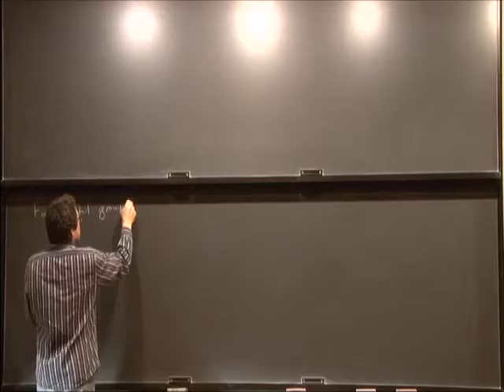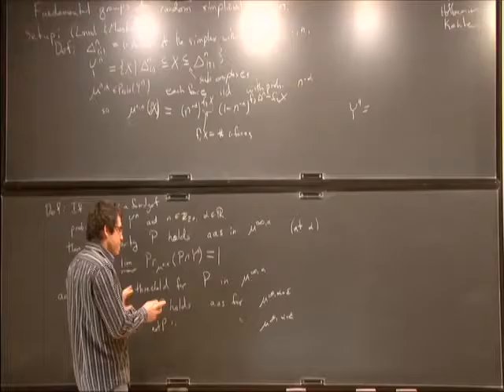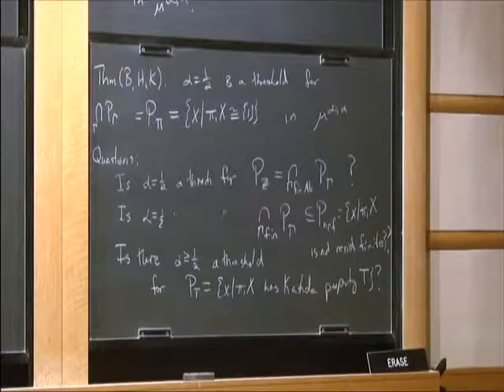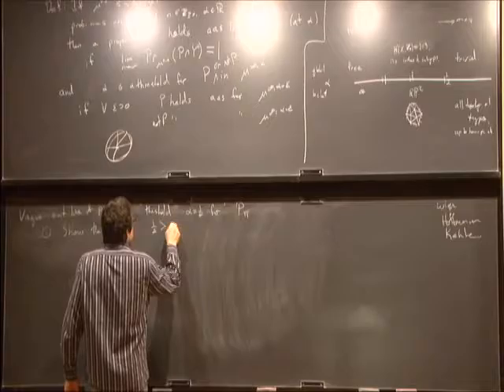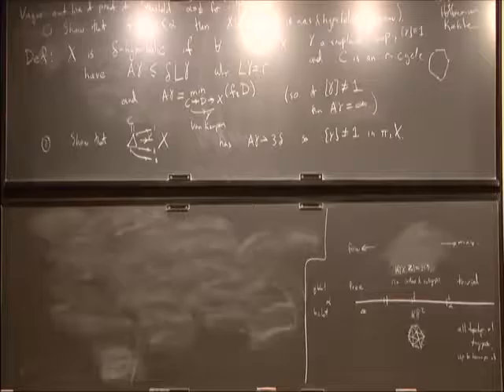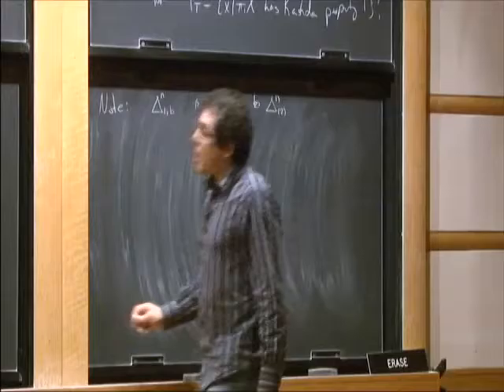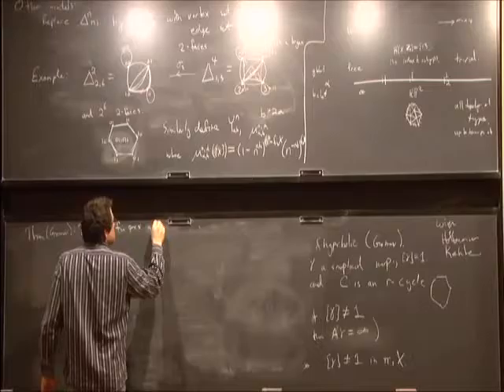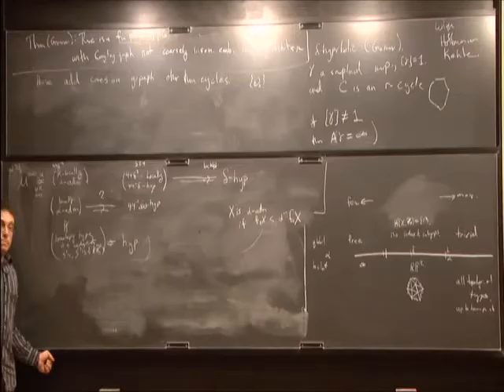Fundamental Groups of Random Simplicial Complexes - Eric Babson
Eric Babson
University of California at Davis